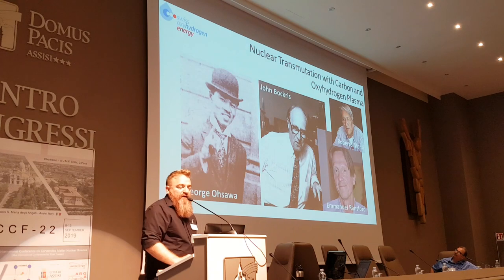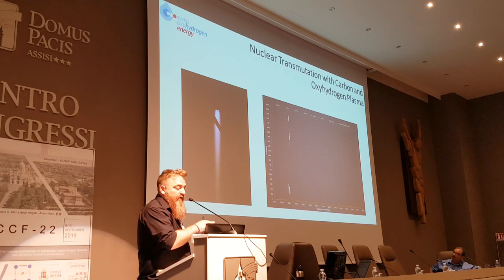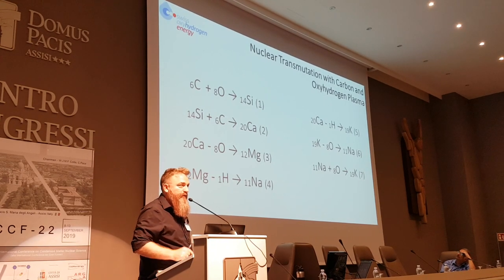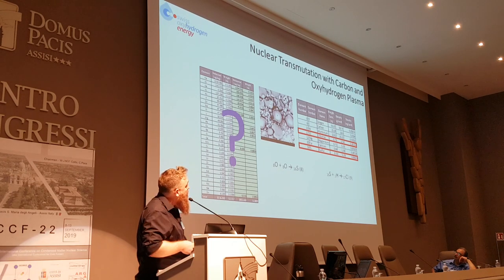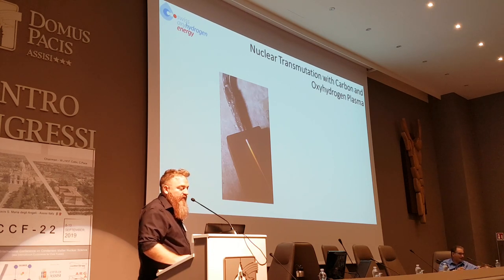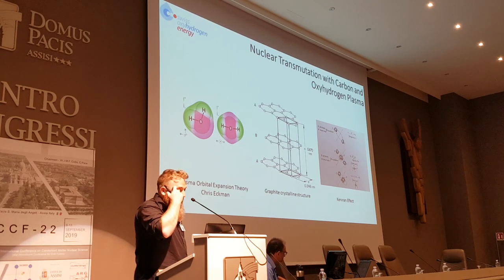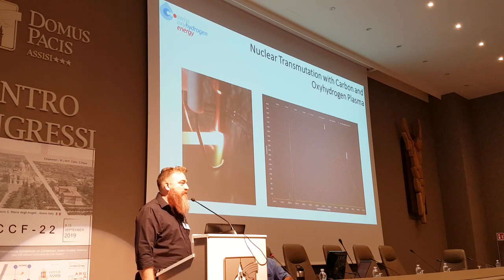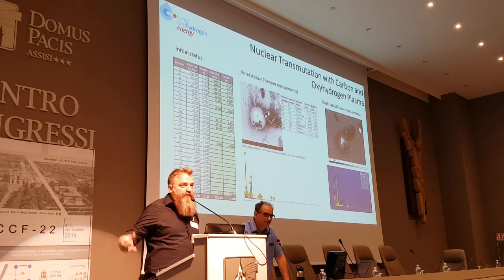ICCF22 - Nuclear Transmutation with Carbon and Oxyhydrogen Plasma - Slobodan Stankovic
Slobodan Stankovic of Swiss Oxyhydrogen Energy presents his findings in an oral presentation.

Apparent Synthesis of elements from exposure of electrolysed mixed hydrogen and oxygen gas is discussed.